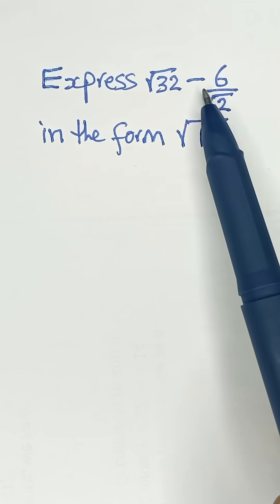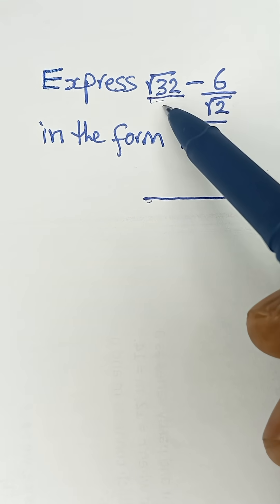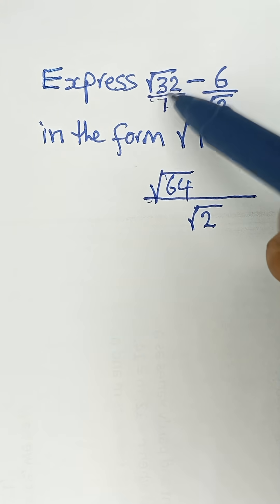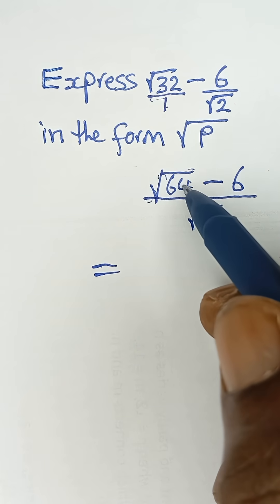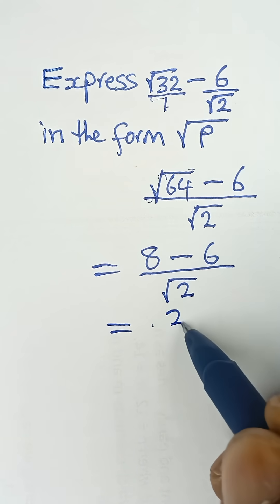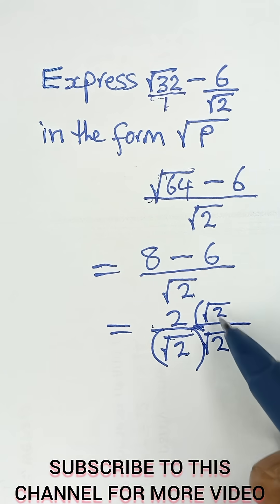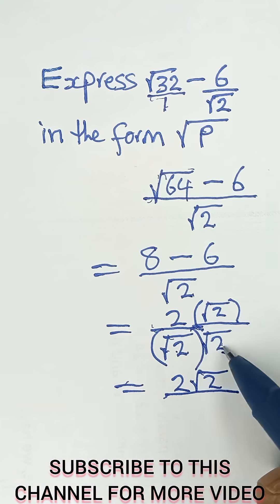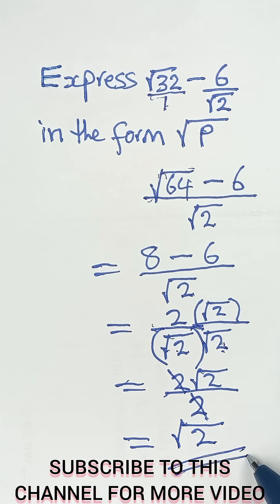How to Simplify Surds Like a Pro | Easy to Follow Steps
Master simplifying surds in under 60 seconds! 📐 If square roots are giving you a headache, this video breaks down the process into easy steps. We’ll look at how to find the largest square factor and simplify any radical instantly.
​Key takeaway: Perfect for GCSE, SAT, and Algebra students.